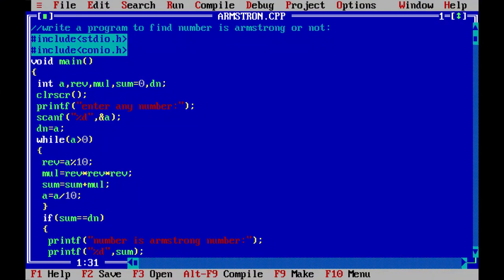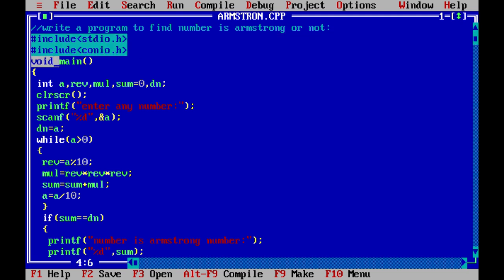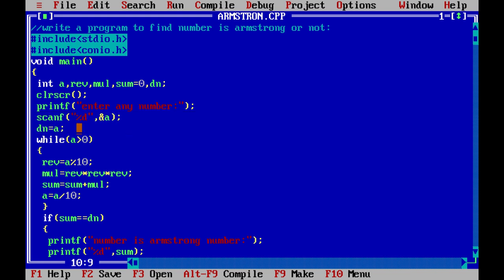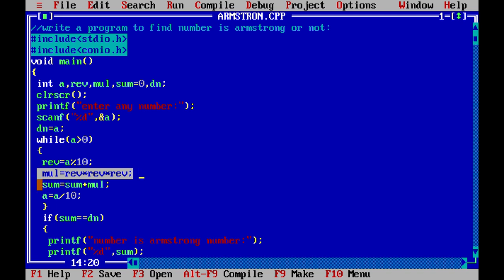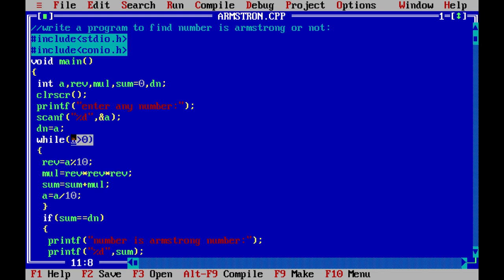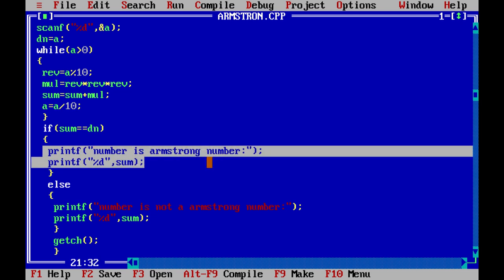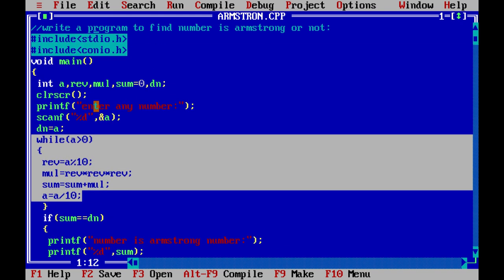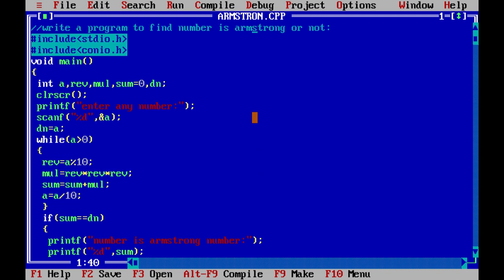C-Programming Course Part 23